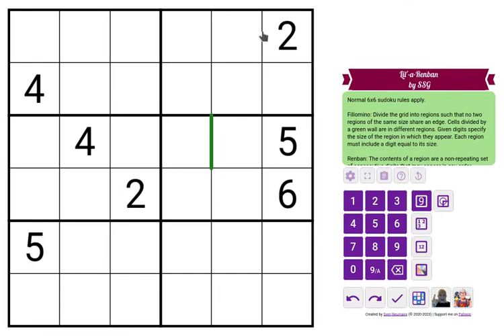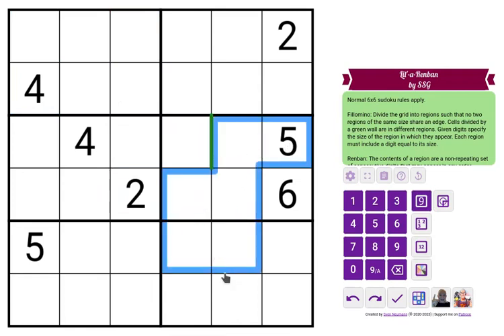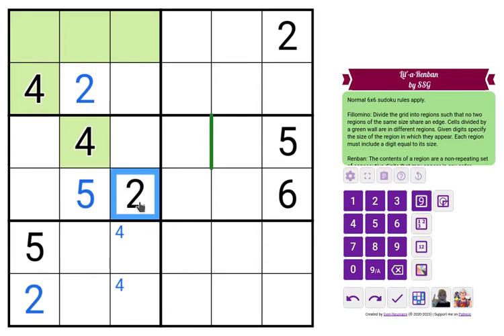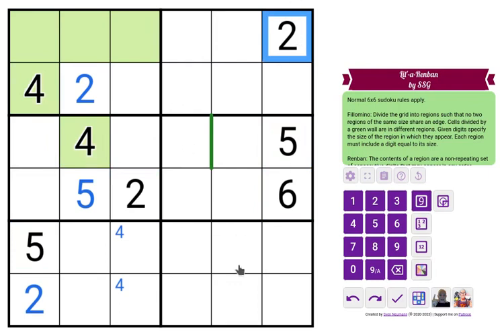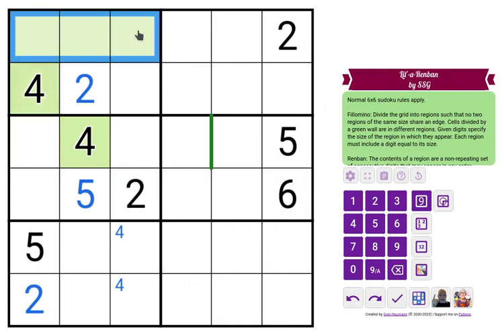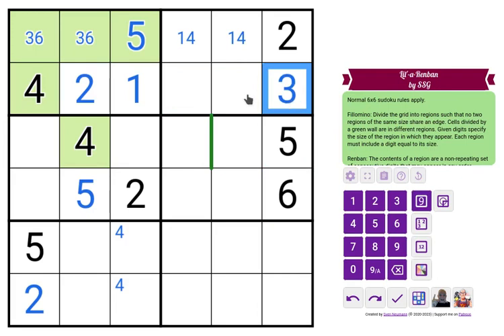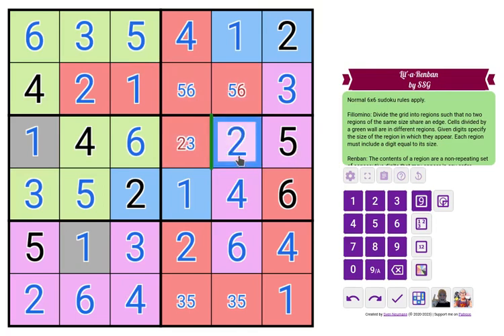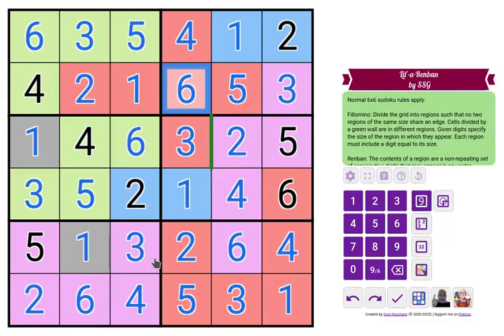Lil' a Renban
by SSG (Published with permission)

Fillomino: Divide the grid into regions such that no two regions of the same size share an edge. Cells divided by a green wall are in different regions. Given digits specify the size of the region in which they appear. Each region must include a digit equal to its size.

Renban: The contents of a region are a non-repeating set of consecutive digits that may appear in any order.

0:00 Rules
3:19 Solve